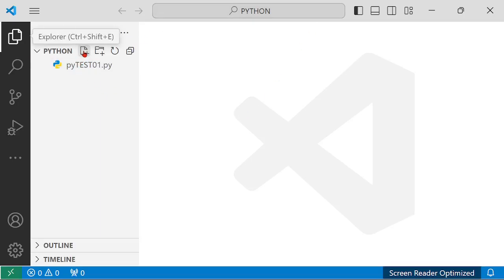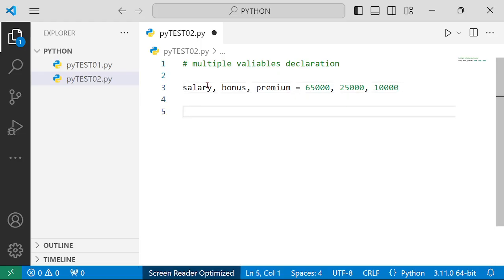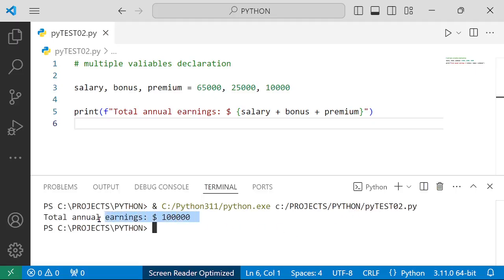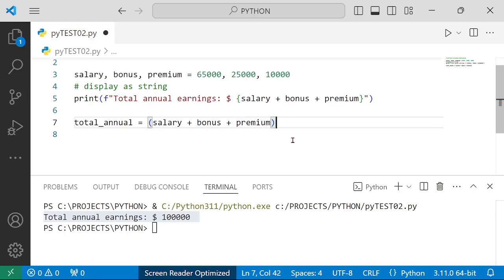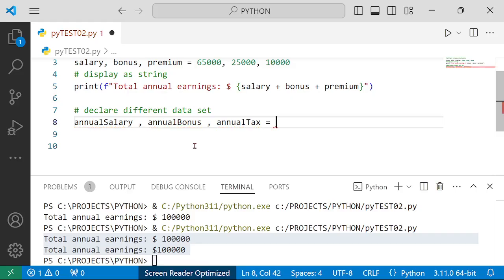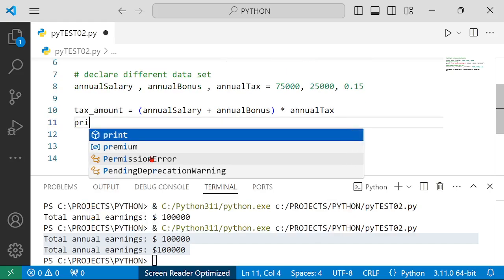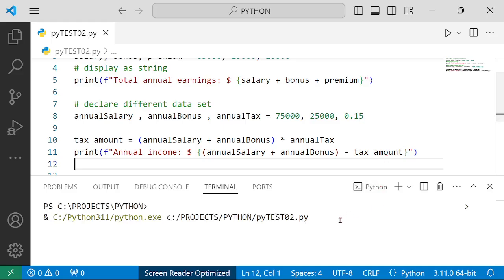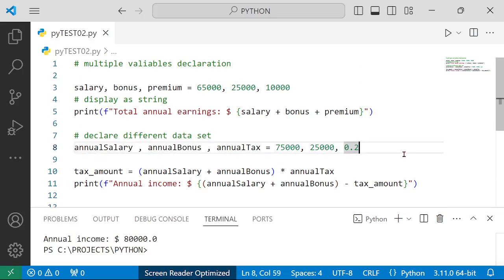PY02: Display variables as Strings using Python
Learn and apply practically how to display variables as Strings in Python